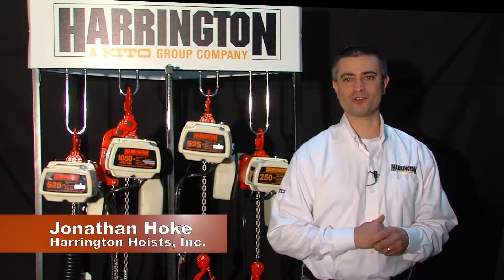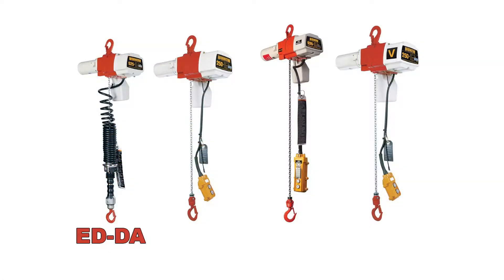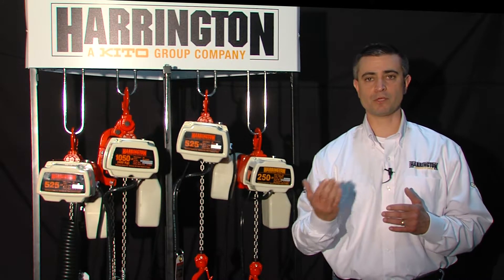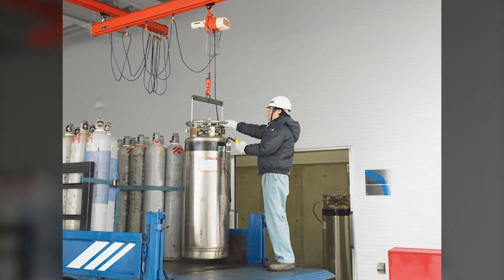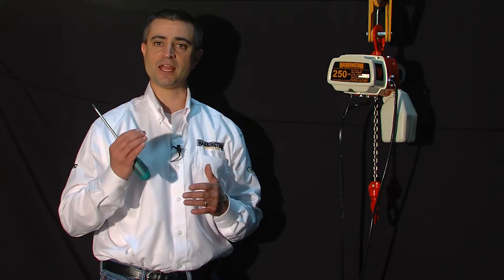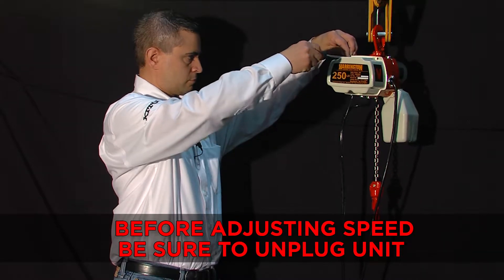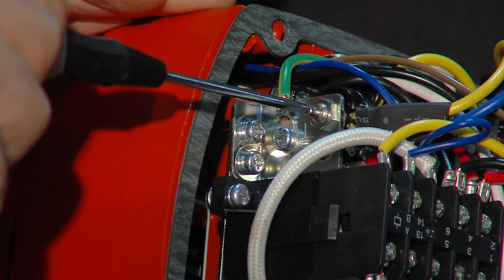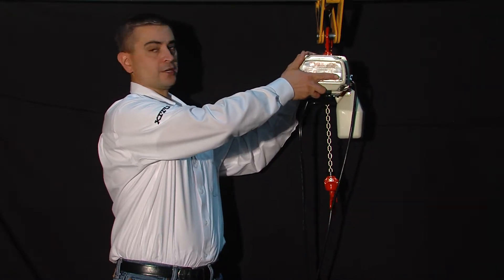ED Single Phase Electric Chain Hoists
Harrington’s ED-V Mini single phase, single speed
electric chain hoists are built with Smart Speed
Technology. This allows the user to change the
factory set speed of 16 fpm (8 fpm for 1000 lb
capacity) to a higher speed, within each model’s
maximum range, by making a simple adjustment
inside the hoist when necessary.
These hoists will handle critical or awkward loads by
providing the speed and precise load positioning
needed for a wide variety of lifting requirements.